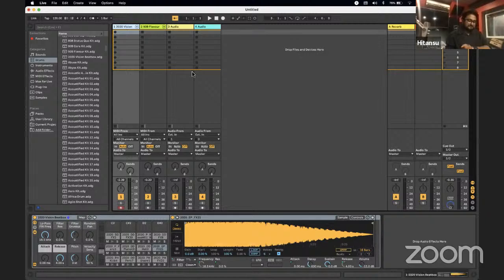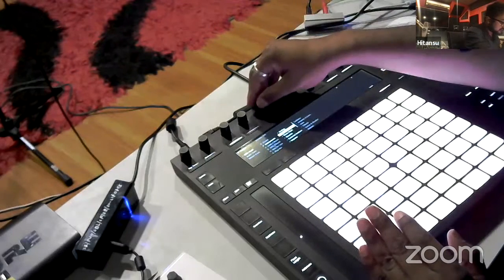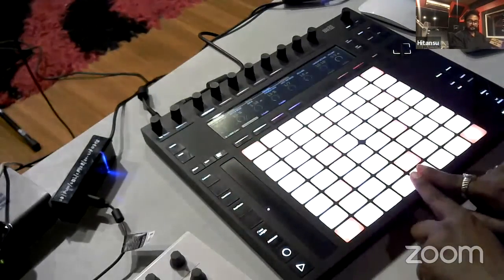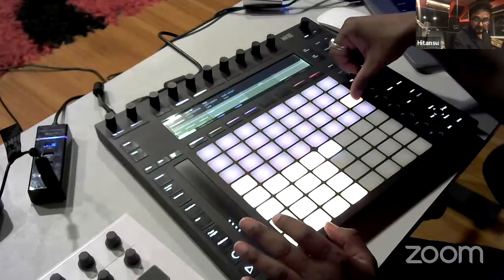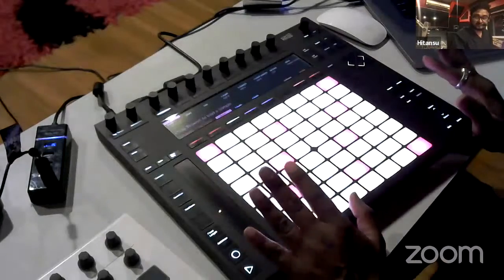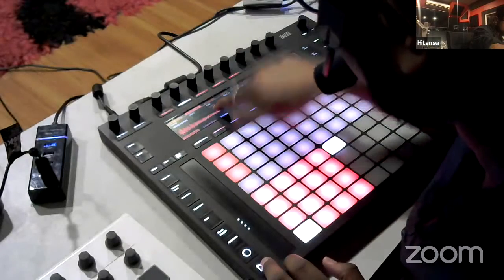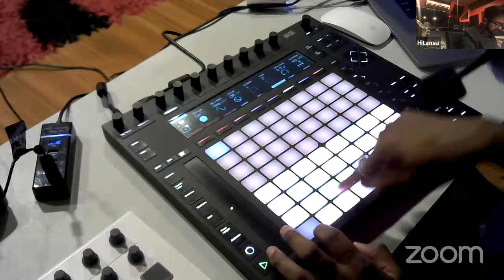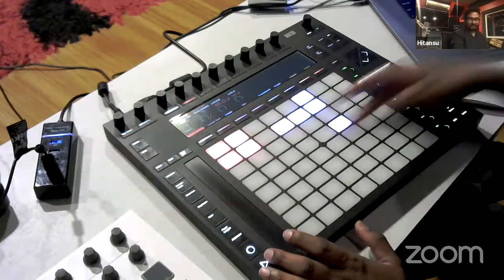Music Production with Ableton Live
Live workflow to Push 2